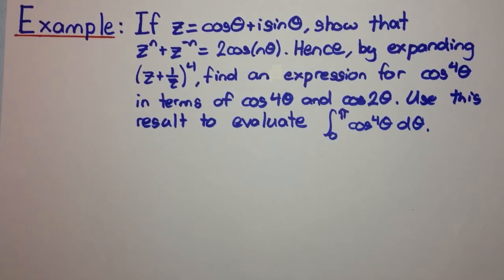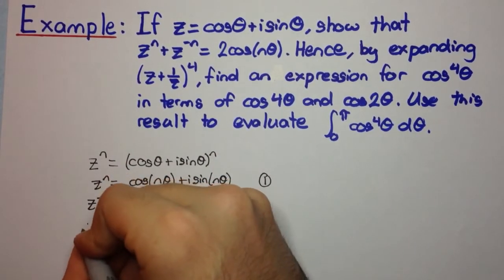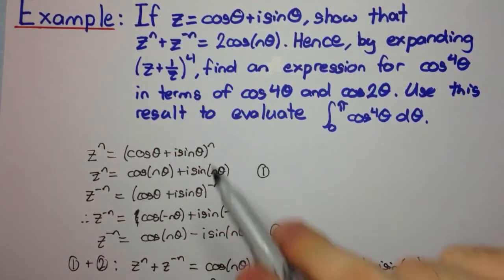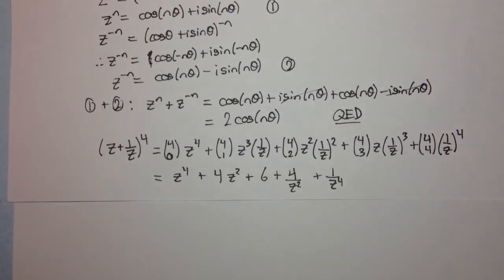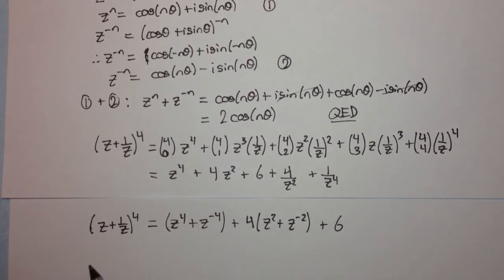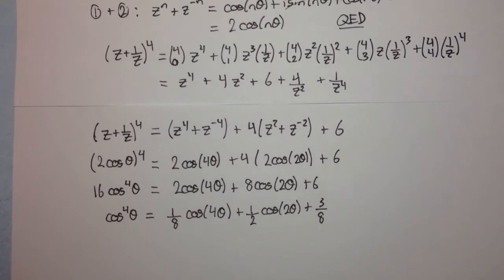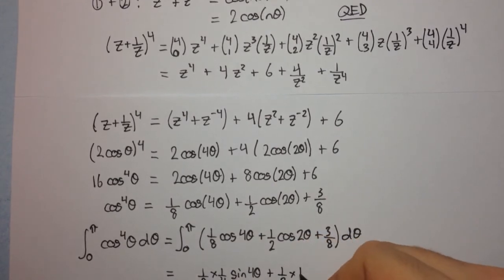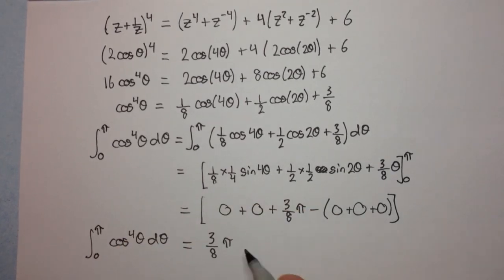HSC Maths Ext2 - Complex Numbers - Using De Moivre's Theorem to integrate trigonometric functions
Welcome to my HSC 4 Unit maths: Complex Numbers series. In this video we see how De Moivre's Theorem can be used to help integrate powers of trigonometric functions. (In the integration topic, we other, simpler methods to integrate powers of trigonometric functions).